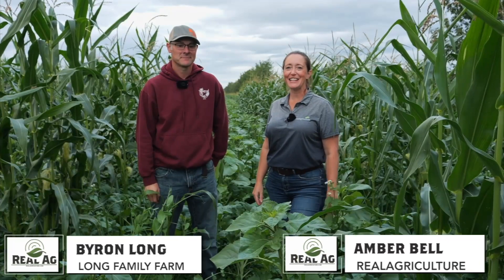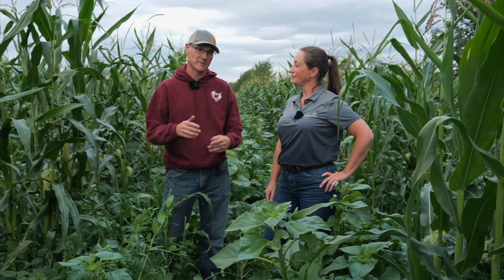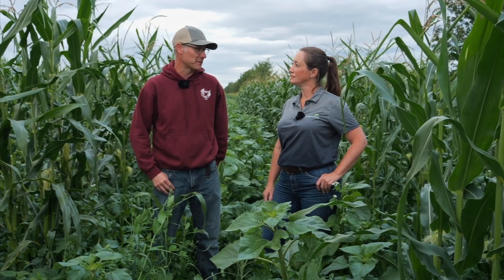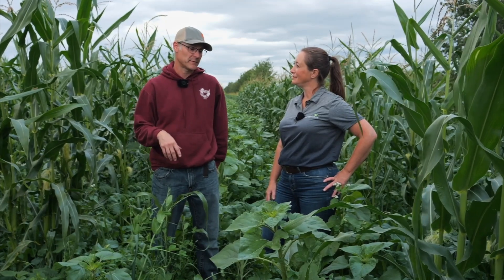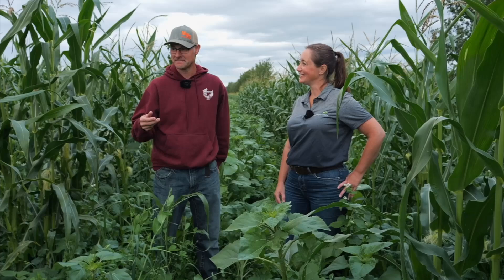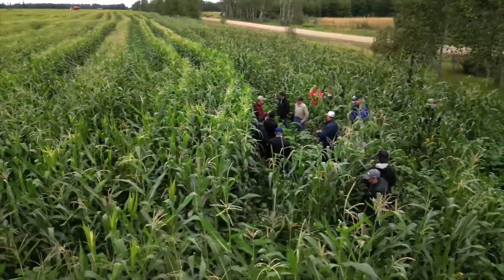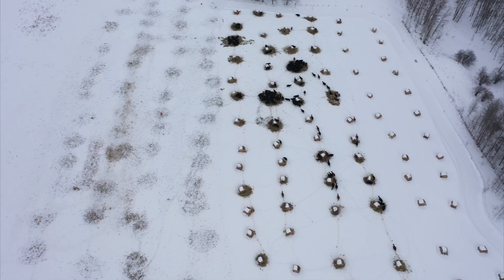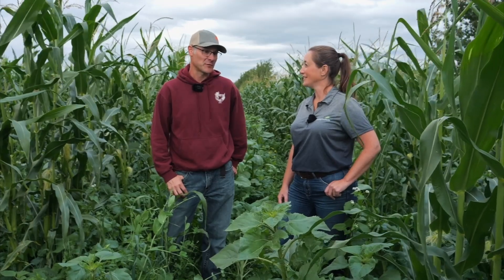Wider corn row spacing plus cover crop blends proves profitable for Alberta rancher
With tight margins and a push for improved soil health being the status quo in most cattle operations, producers are working with researchers to find new and innovative ways to improve economical profitability while also improving soil for the next generation of farmers.

While corn stalk grazing is becoming more commonplace in the Prairies, producers such as Byron Long, of Long Family Farm, in Barrhead County are looking for other ways to reduce inputs and promote healthy soil, all while feeding their cattle in as profitable a fashion as possible.

This year, Long is trialing a number of things on his farm. A couple of those are extending the space between corn rows and filling the space left between the rows with a diverse cover crop mix.

Some of the species in Long's cover crop mix are forages such as radishes, sunflowers, forage peas, clovers, sorghum, vetch, Italian rye grass, alfalfa, kale, cereals and more. The cover crop, along with the corn, will provide feed throughout the winter as his cow/calf pairs strip graze through the crop on a three-day rotation.

In his second year of trying this, Long is looking forward to another profitable winter with plans to do more feed testing as well as soil sampling in the future.

For anyone looking to experiment with some of these ideas, Long recommends getting on the phone or checking out the university of YouTube, it's a bit of a rabbit hole, he says, but there are a lot of people doing this and there is a reason why.